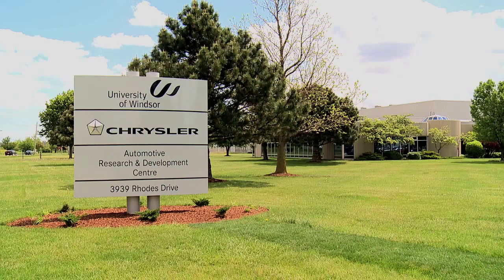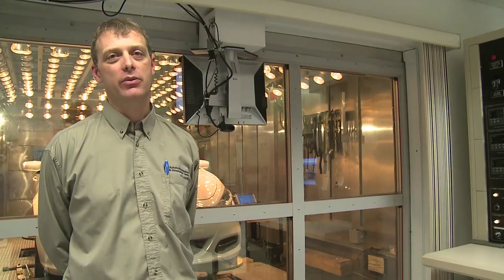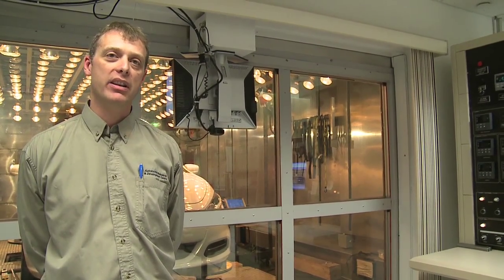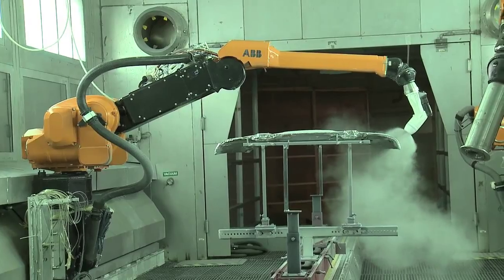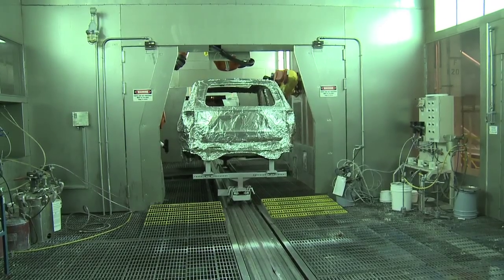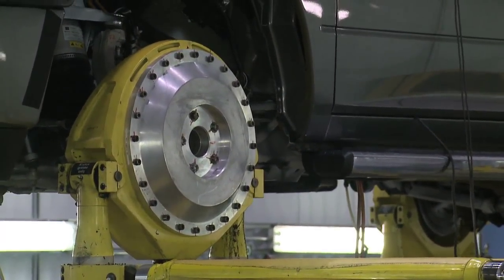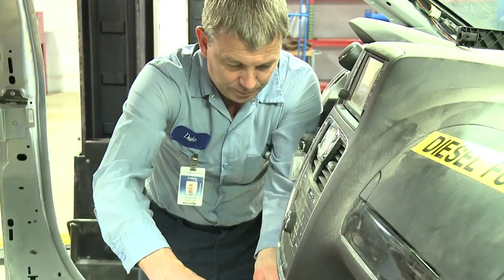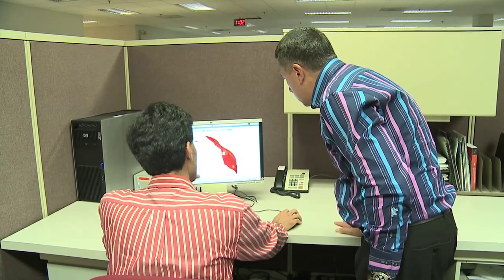University of Windsor/ FCA Canada Inc. Research & Development Centre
Comprehensive highlights video of the many technology labs and programs within the University of Windsor/ FCA Canada Inc. Research & Development Centre that perform advanced testing on FCA Canada vehicles. These test areas include paint, road simulation testing and heat, cold and corrosion testing. The Centre also plays an active role in a student exchange program between students at the University of Windsor and Fiat Polytechnic Institute in Turin, Italy.